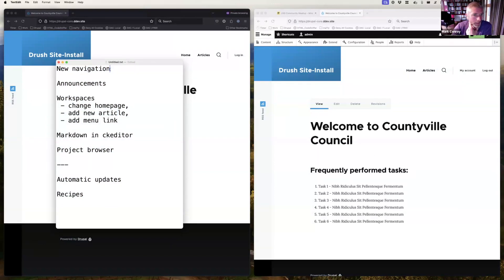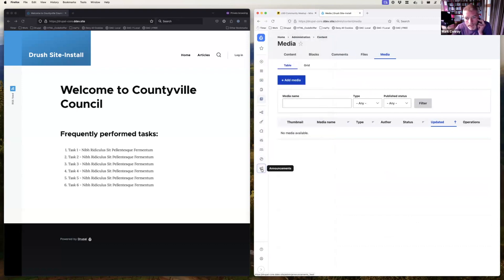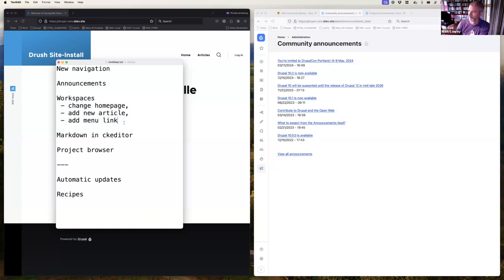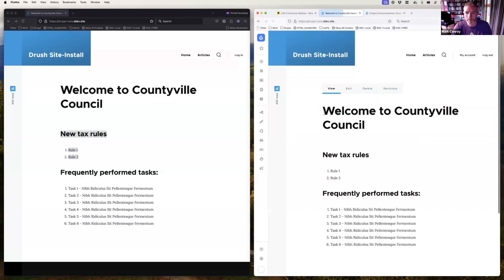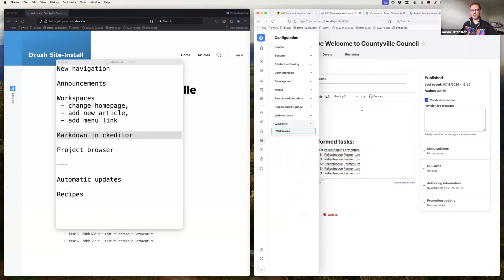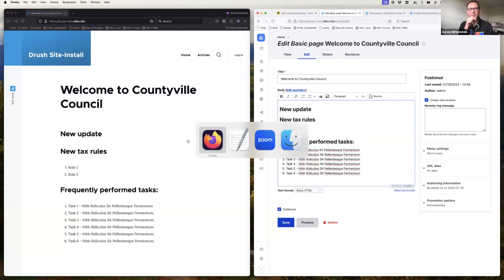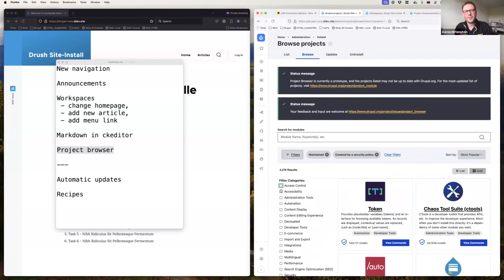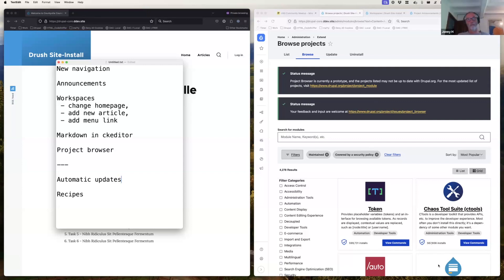What's new in Drupal 11?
A short extract from our July Community Meetup where Mark Conroy gives us a whistlestop tour of some cool new features coming into Drupal 11, including a new navigation system and content workspaces.